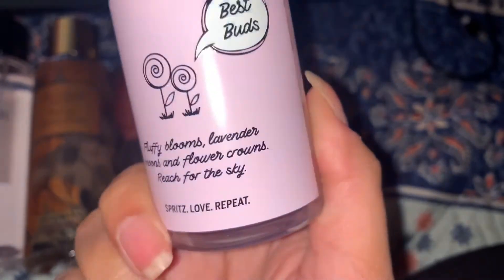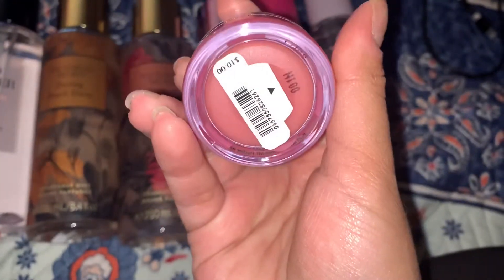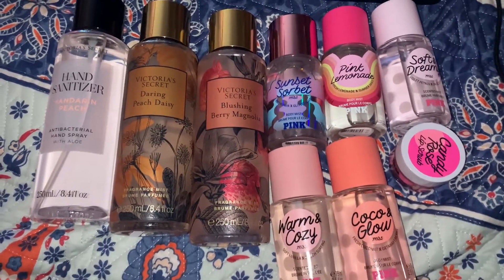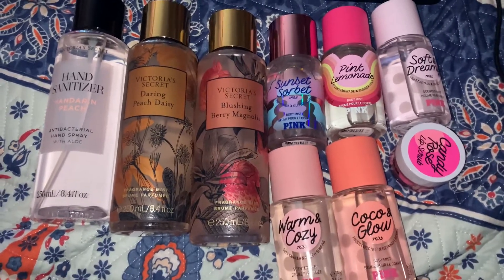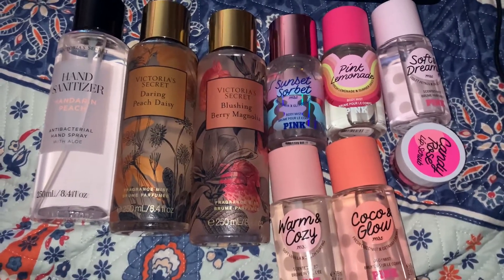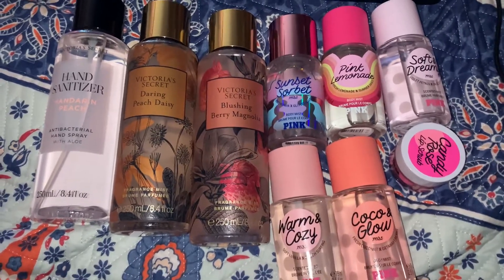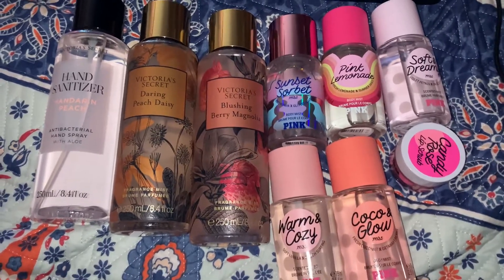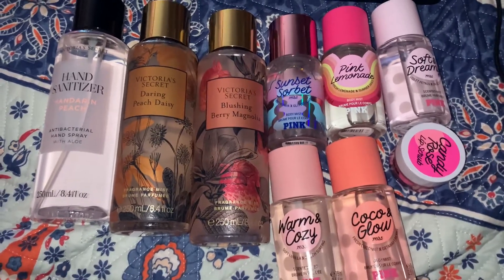Small VS/Pink Haul